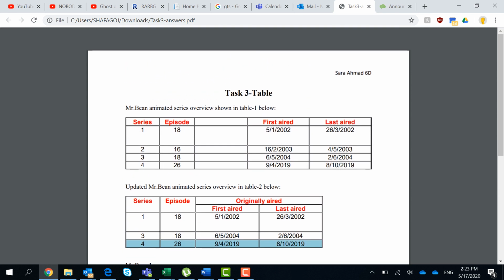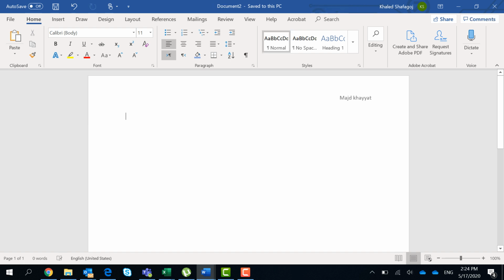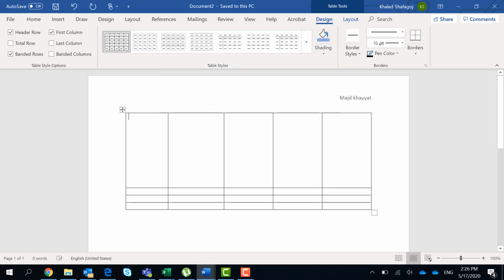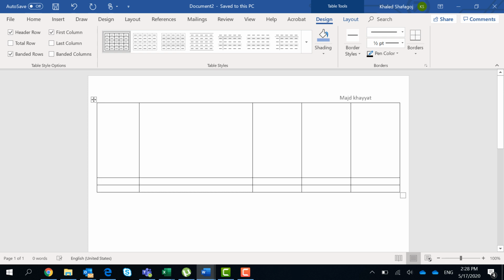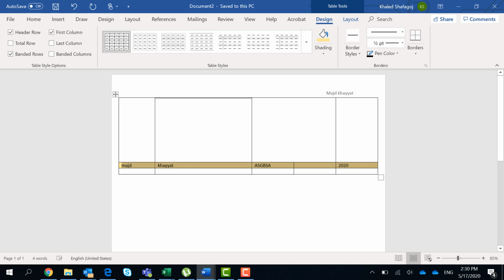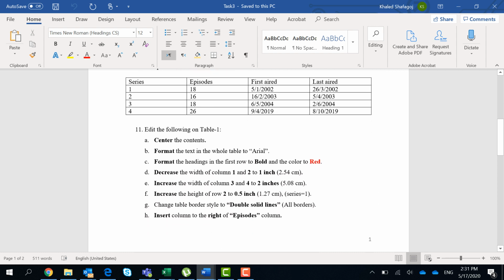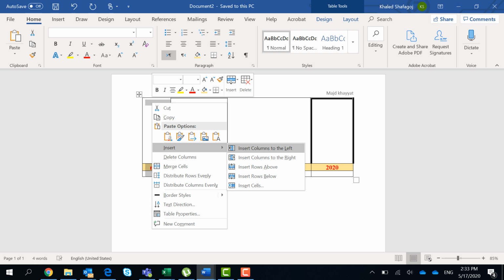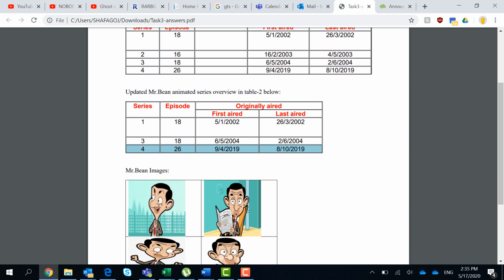3rd Microsoft Word task